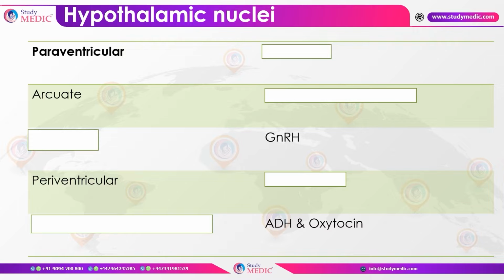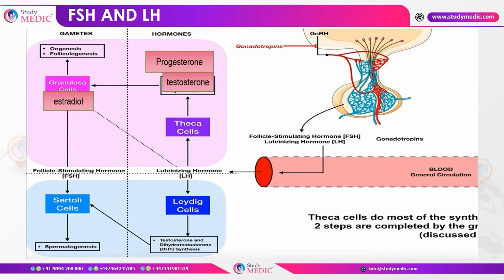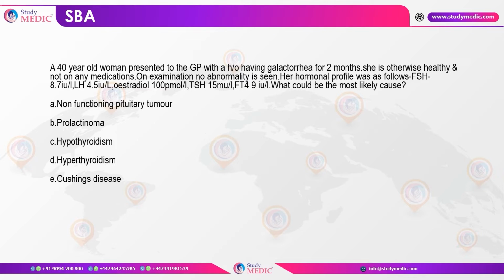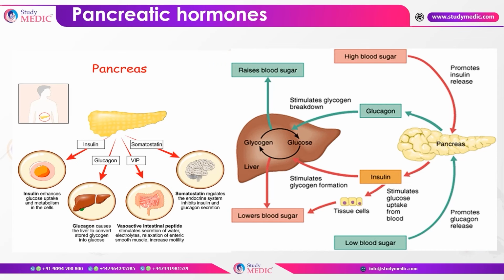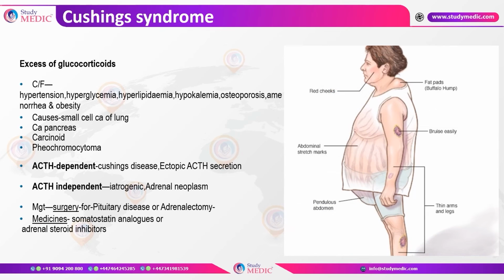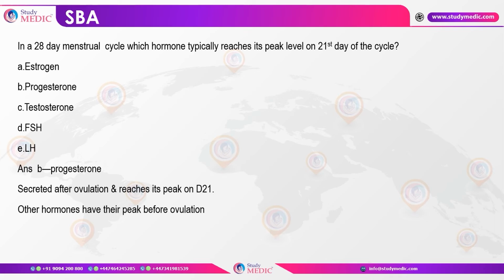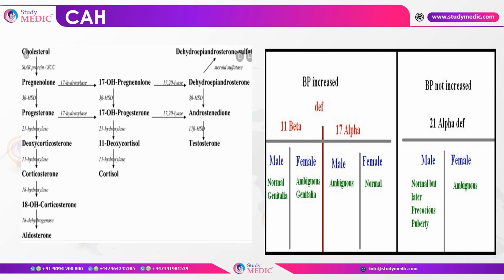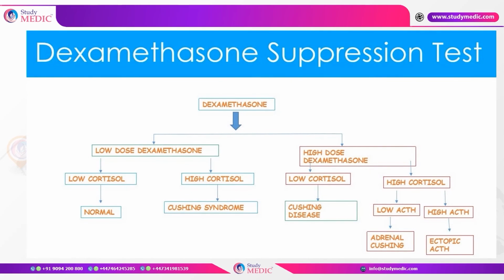MRCOG Part 1 || RRR Series || ENDOCRINOLOGY || Dr. Chitra Diwan || StudyMRCOG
Revise ENDOCRINOLOGY for the upcoming MRCOG Part 1 exam through our RRR Series. Dr. Chitra Diwan has thoroughly covered all the essential topics and concepts. Watch to boost your knowledge with expert insights.

Engage with StudyMEDIC RRR Series to explore and fortify your understanding of ENDOCRINOLOGY through expert guidance.

📚 StudyMEDIC RRR Series Method:

Read: Delve into core concepts and essential materials.
Revise: Master topics through focused and strategic techniques.
Repeat: Solidify knowledge through repetition and active recall.

What's Included?

Stay Updated!